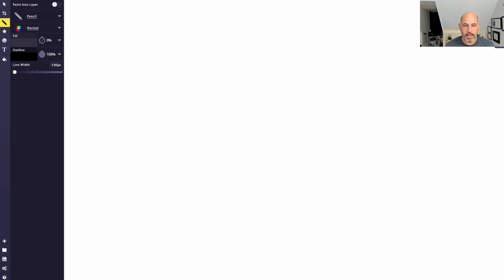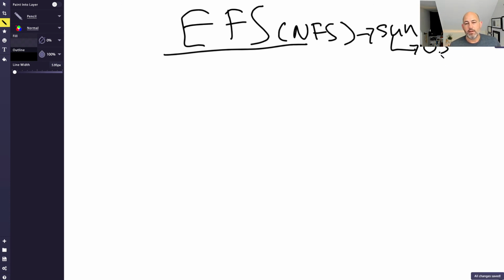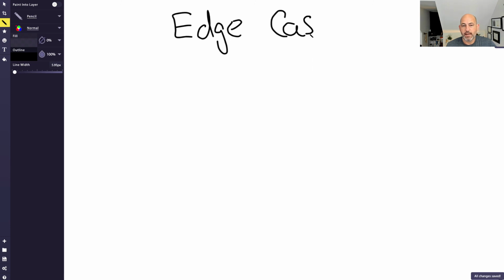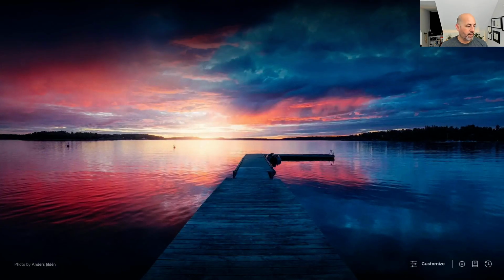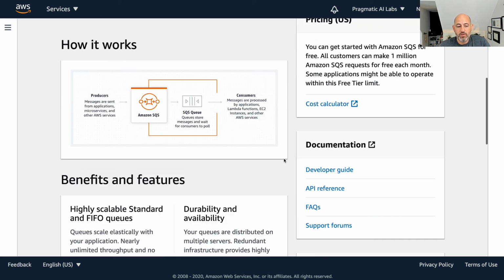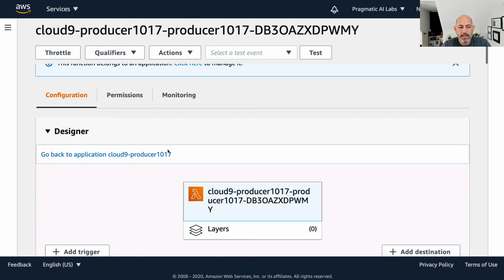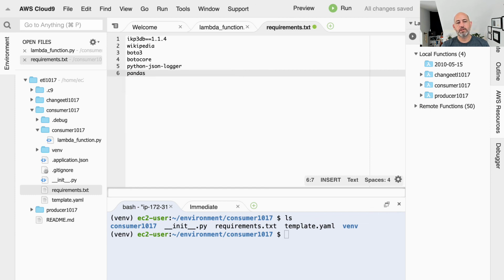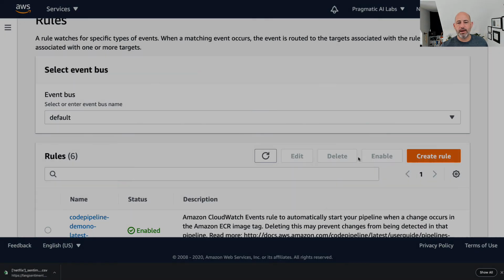1 4 cloud computing build etl pipelines